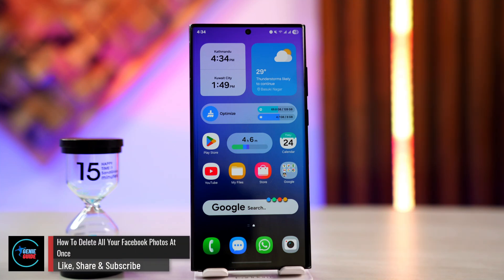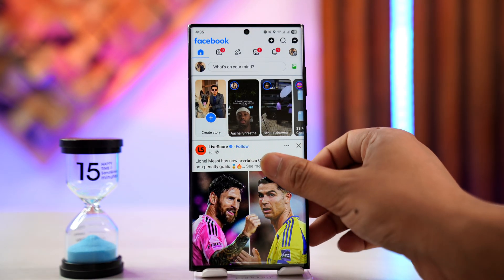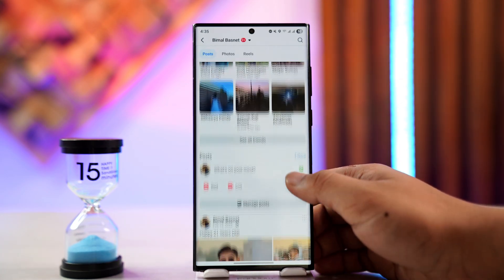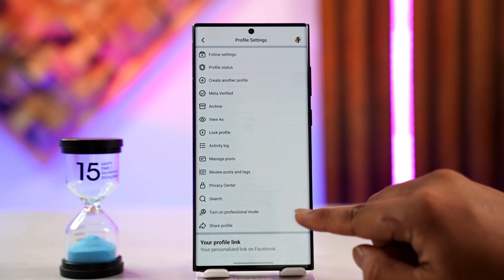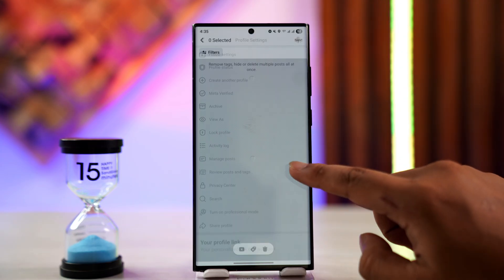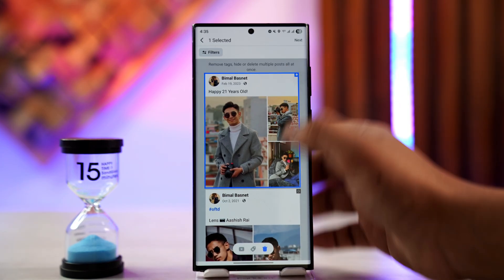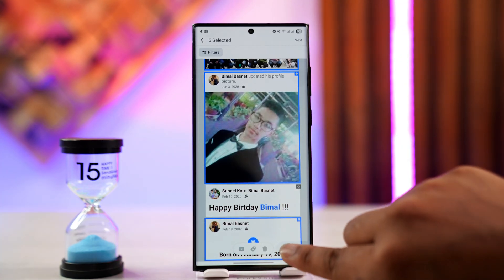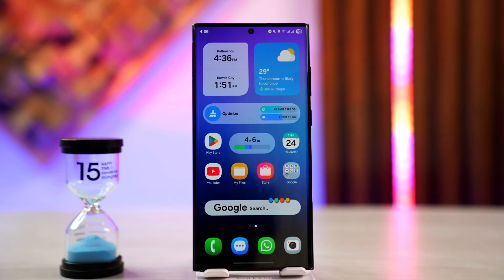How To Delete All Your Facebook Photos At Once !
Deleting all your Facebook photos at once isn't a feature directly supported by Facebook, but there is a practical workaround using the "Manage Posts" tool that allows you to delete multiple photo posts quickly. This video walks you through the steps on how to bulk delete photo posts you've uploaded from your profile, making it easier to clean up your account without going through each post individually.

Start by opening the Facebook app and logging into your account. Tap on your profile icon located at the top left corner of the screen to access your profile page. Once there, tap the three-dot icon next to the Edit Profile button. From the menu that appears, you can either select 'Activity Log' or go straight to 'Manage Posts,' which provides a filtered view of all the content you’ve posted.

In the Manage Posts section, Facebook will display a chronological list of your past posts, including those that contain photos. Tap the 'Filters' button if you want to narrow down your view specifically to photos. Next, use the 'Select' tool to choose multiple posts. You can tap each post individually, or select as many as are shown in the batch.

Once your photo posts are selected, tap the trash icon at the bottom of the screen. This action will move the posts to your Recycle Bin, where they will be permanently deleted after 30 days unless you manually remove them sooner. Be aware that this method only deletes posts containing photos — it won’t remove photos in albums or those uploaded by other users where you've been tagged.

To remove photos from albums or your tagged section, you’ll need to visit each album manually or untag yourself from the photos. While not truly a one-click delete-all function, this is currently the fastest method available using official Facebook tools.

Timestamps:
0:00 Introduction
0:09 Open profile and access Manage Posts
0:31 Select multiple photo posts
0:54 Delete using trash icon
1:03 Conclusion